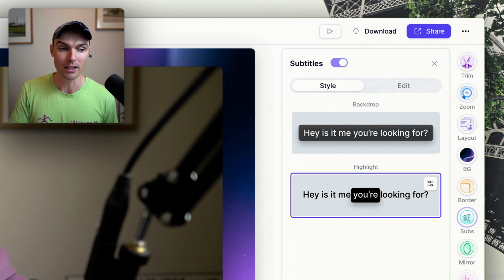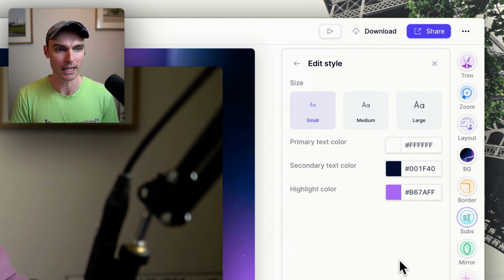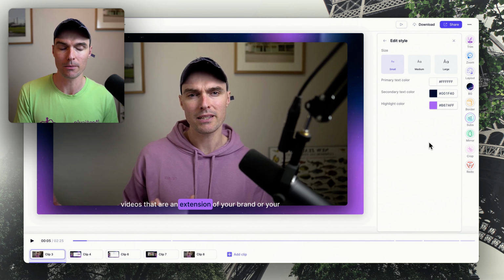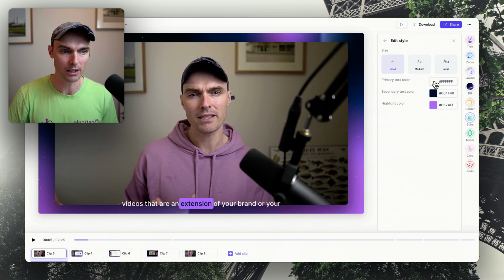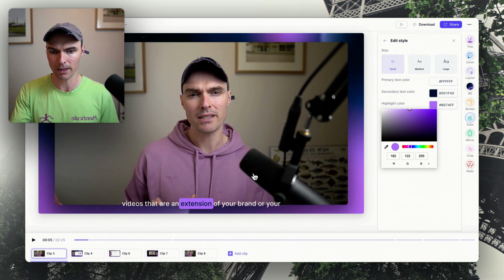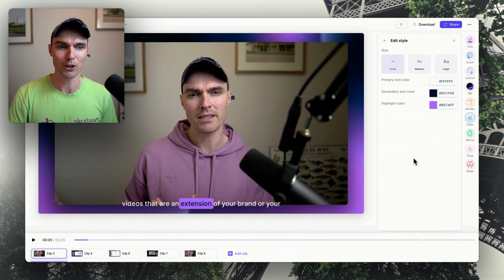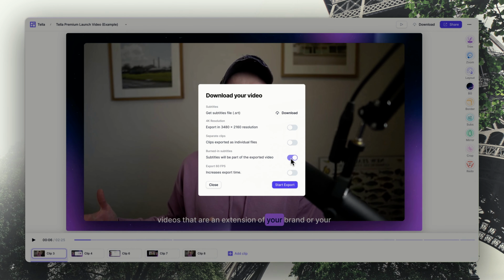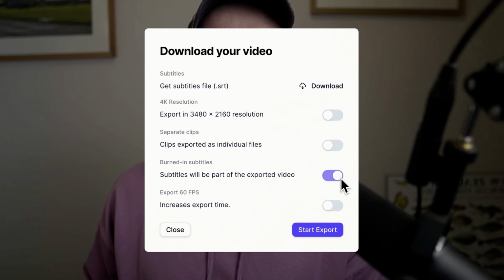Tella Product Newsletter - July 2024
0:00 - Introduction to the video newsletter
0:08 - Moving subtitles to the editor
0:40 - Disabling subtitles and exporting with subtitles
1:34 - Introducing subtitle styles
2:37 - Revamped subtitle editing process
3:52 - Changes to the download and copy subtitles tools
4:23 - Exporting in 60 frames per second and multiselect feature
5:58 - Conclusion and upcoming updates

This month's Tella Product Newsletter is all about subtitles! In this video, we'll walk you through the exciting new features and improvements we've made to the subtitle functionality in Tella.

First, we've listened to your feedback and moved subtitles from the preview page to the editor itself. This makes it much more intuitive and convenient to edit subtitles alongside the rest of your video content. Simply click on the "subs" menu icon in the editor to access the subtitle editing sidebar.

But that's not all! We've also added the ability to disable subtitles completely. This feature comes in handy if you have specific reasons to switch them off, and not only will they be hidden in the editor, but your viewers won't see them or be able to turn them on in the preview. However, when you share your video on the web, you can still export it with subtitles if you choose to.

To enhance your subtitles' visual appeal, we've introduced different subtitle styles. While there are currently two styles available, we promise to add more in the future. You can pick a style that matches your video's vibe, and then customize it further by adjusting sizes, text colors, highlight colors, and more.

We've also completely revamped the subtitle editing process. Instead of the old cumbersome method of clicking on each word individually, you can now easily edit your subtitles by clicking on a word and making corrections directly. We're even working on adding a "find and replace" feature for faster editing.

In terms of tools, we've made changes to the download and copy subtitles options. Now, you can download the whole subtitle file or copy all the subtitles as text with just a click. Additionally, we're excited to announce that Tella Premium subscribers can export their videos in 60 frames per second, providing an ultra-smooth viewing experience.

Lastly, we've introduced the multiselect feature, which allows you to perform bulk actions on your videos. No more deleting or moving videos one by one - simply select multiple videos and apply your desired action quickly and efficiently.

We hope you enjoy these new subtitle features and improvements, and we're eager to bring you even more exciting updates soon.